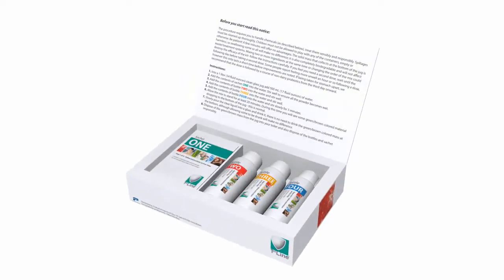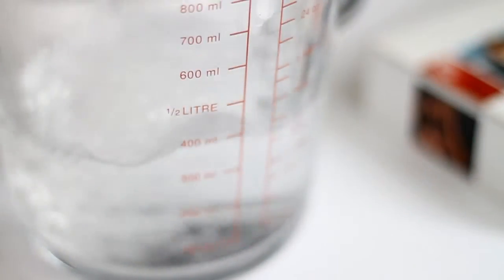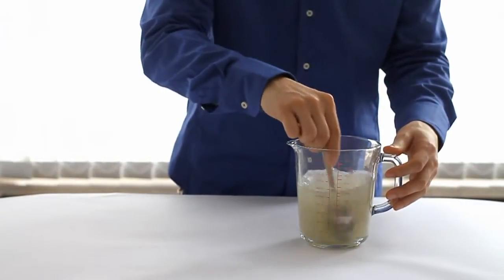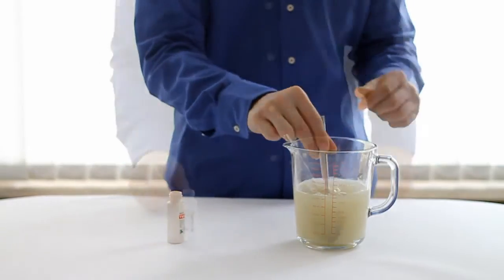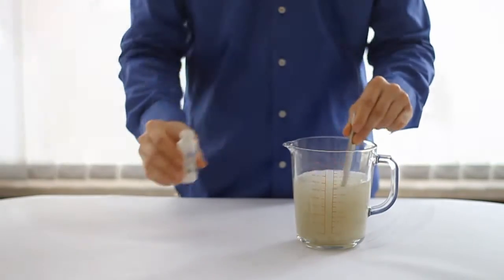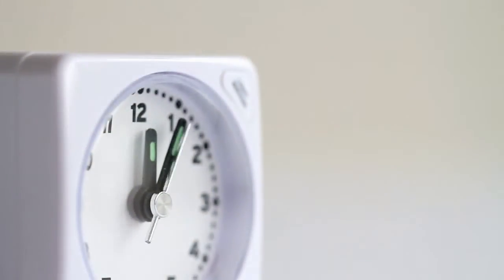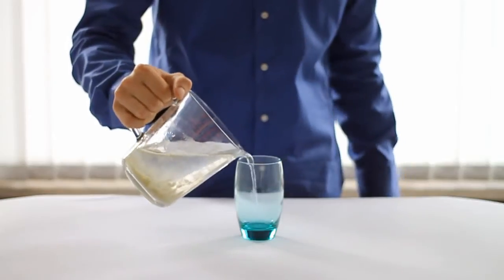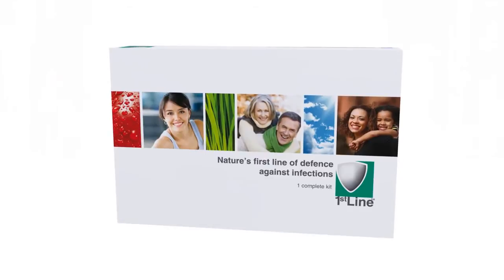Fight infection with 1st Line: Formula mixing instructions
1st Line is an exciting new all natural weapon in the fight against various types of infections including viruses. 1st Line contains a patented formula that when added to water provides a drink containing thiocyanate ions.

Thiocyanate ions are the same molecules made in the bodys airways and passages, for example they can be found in tears, saliva and milk. They literally form the bodys first line of defence against all types of bacteria, yeasts, fungi, flukes, germs and viruses, helping to destroy them on contact.